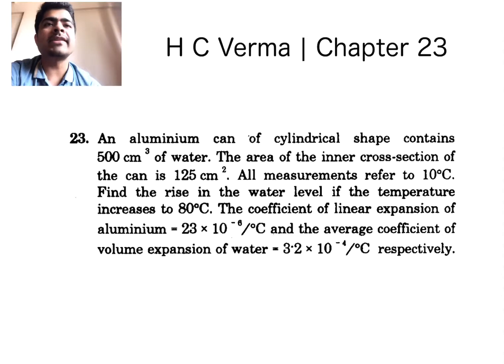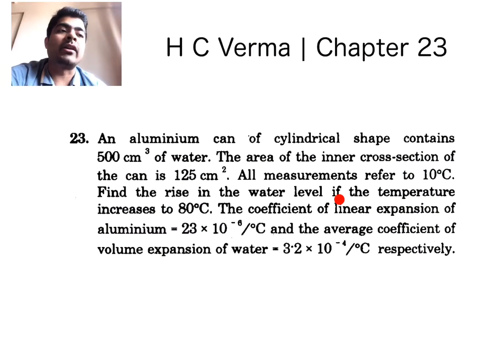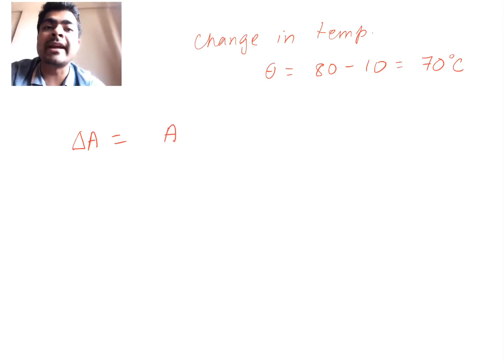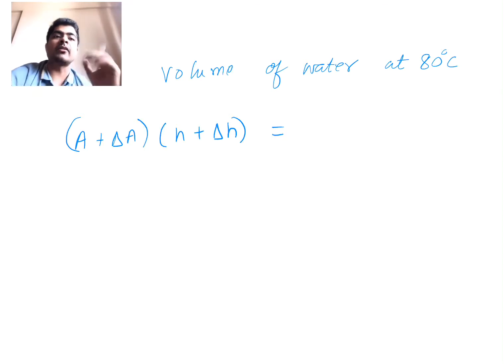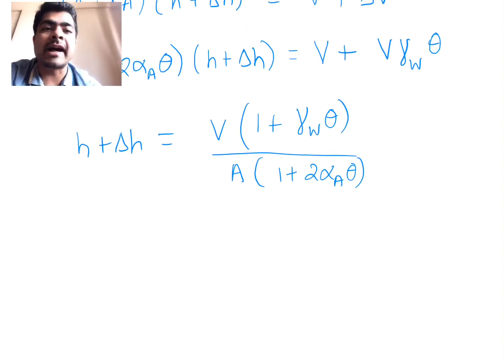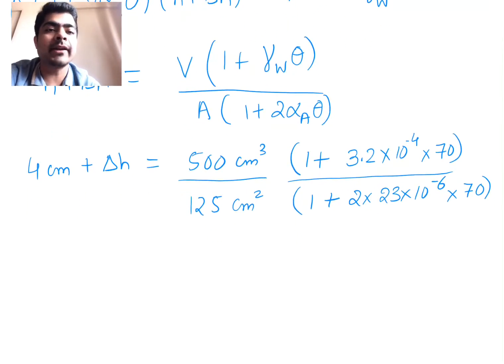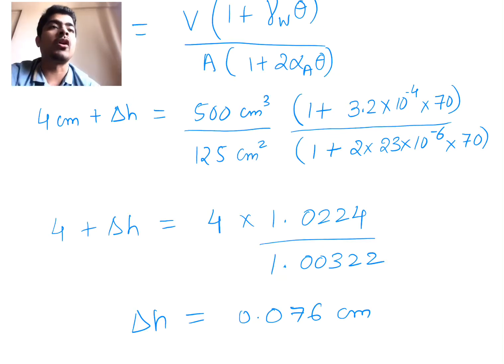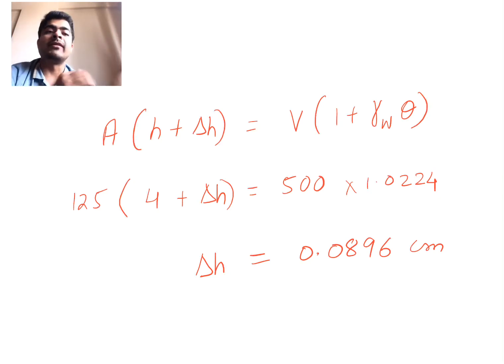Chapter 23 | Question 23 | H C Verma | Heat and Temperature 🌡🔥🥵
An aluminium can of cylindrical shape contains 500 cm³ of water. The aata of the inner cross section of the can is 125 cm². All measurements refer to 10°C. Find the rise in the water level of the temperature increases to 80°C. The coefficient of linear expansion is aluminum = 2.3 x 10^-6 /°C and the average coefficient of volume expansion of water = 3.2 x 10^-4 /°C.